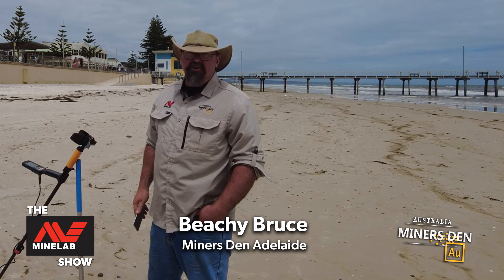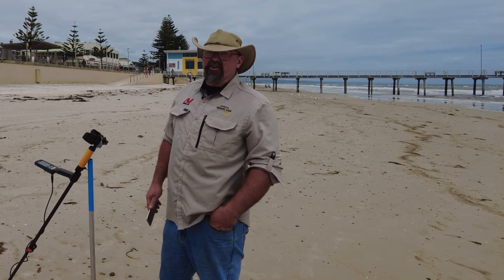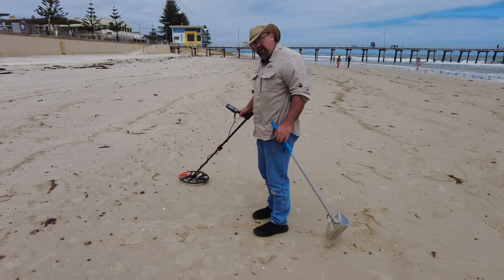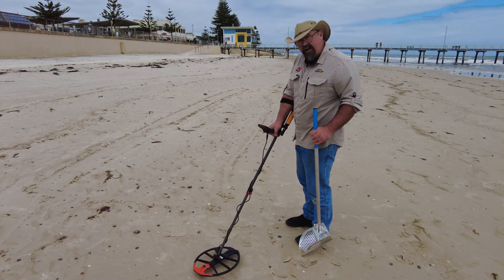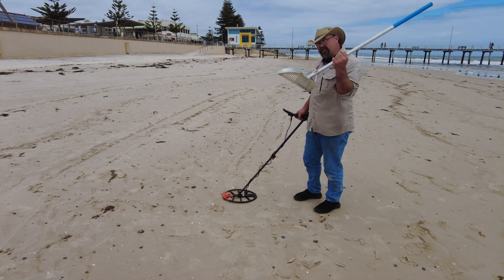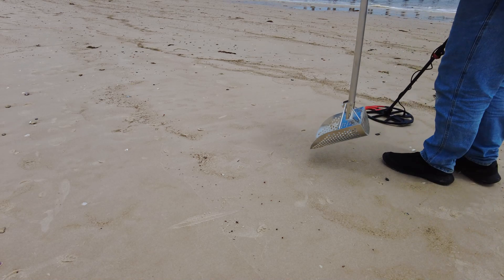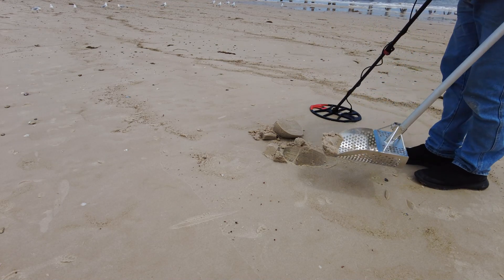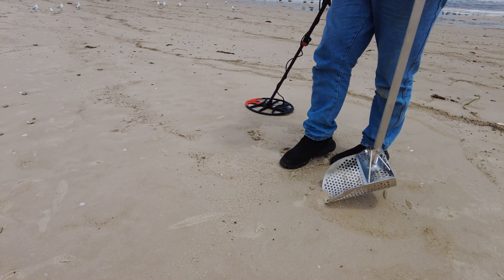How to use a Sand Scoop Metal Detecting Beaches - Metal Detecting Tips for Beginners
Join Beachy Bruce from the Minelab Show on a Coin & Treasure Hunting Adventure along the beach.

Learn new effective techniques for beach detecting using a long handled scoop including
- Gridding using the Beach Scoop
- Effective target recovery with a Beach Scoop

To learn more about the Minelab EQUINOX 800 Metal Detector from Miners Den Australia visit: